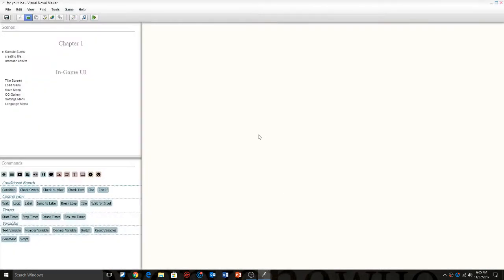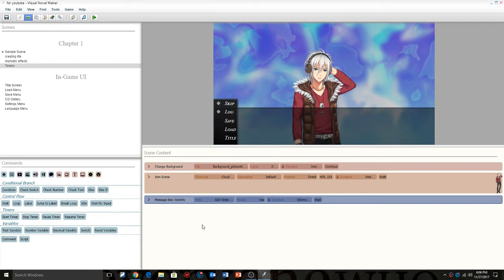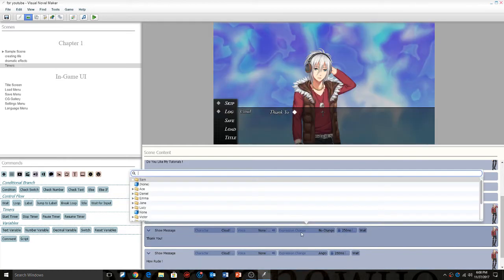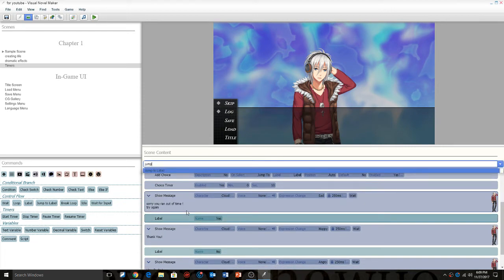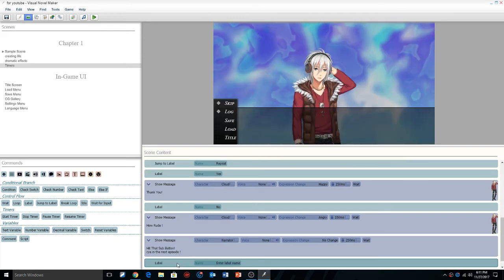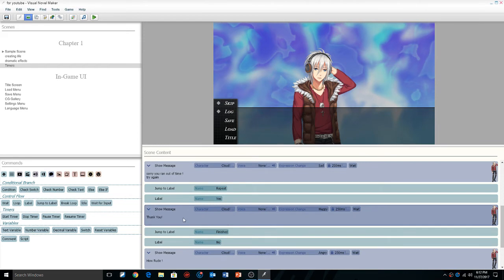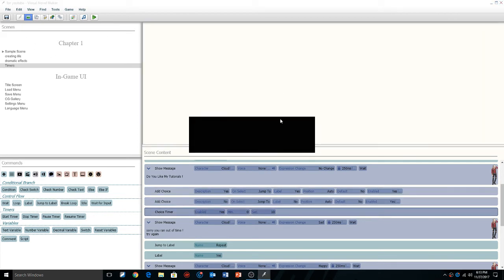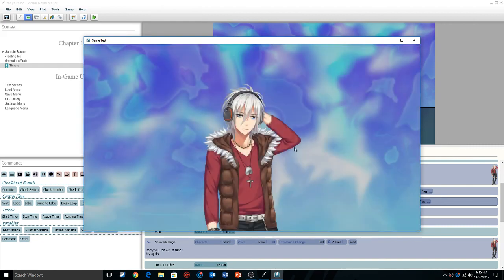Visual Novel Maker Tutorial - Timers - Episode 10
how to create timers.
how to implement timers.
how to make them function properly.
how to give choices and use them with the timer.